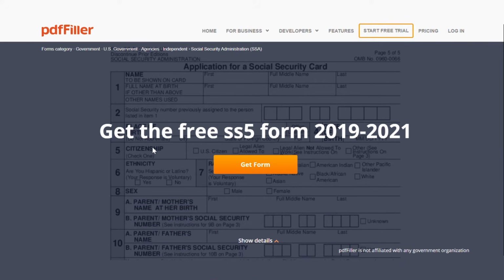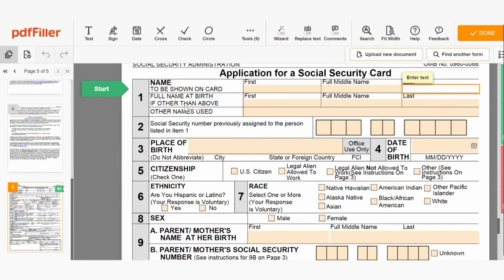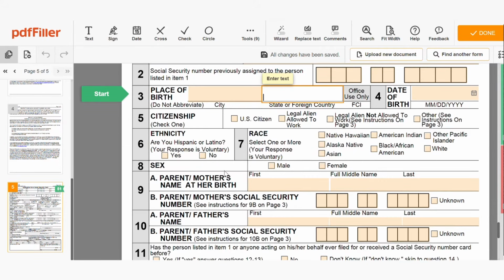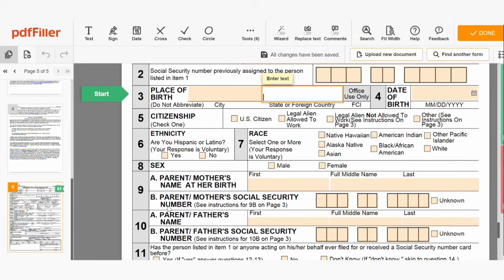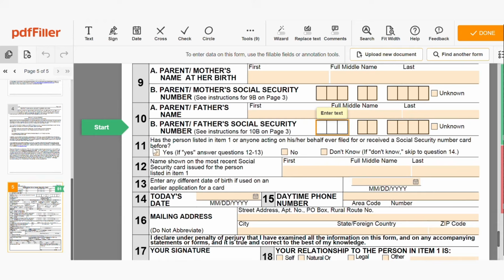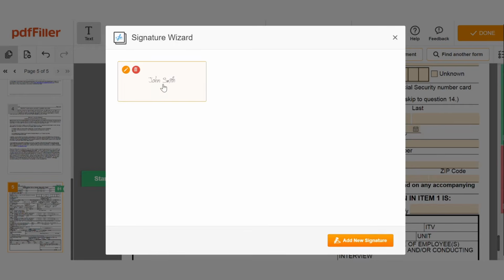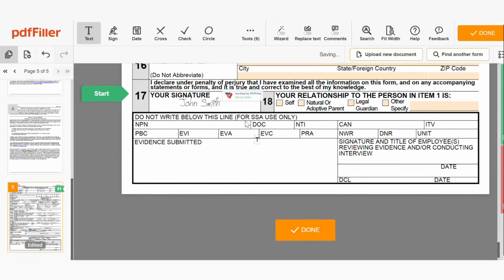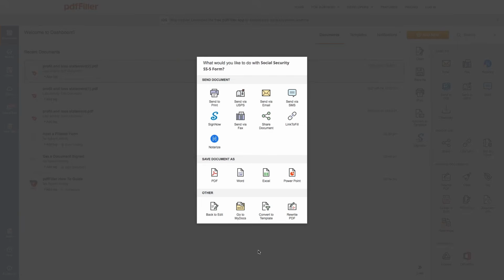How to Fill Out a Social Security SS-5 Form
The Social Security SS-5 Form is used to obtain a Social Security card for the first time or replace an old or expired card. pdfFiller provides you with an up-to-date fillable template of the SS-5 Social Security Form that you can easily complete, sign, and submit online.